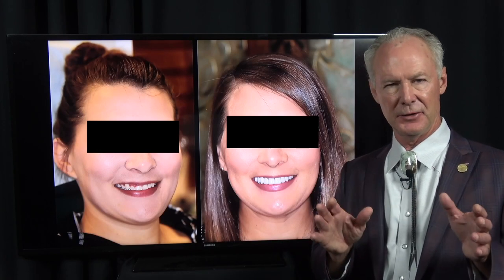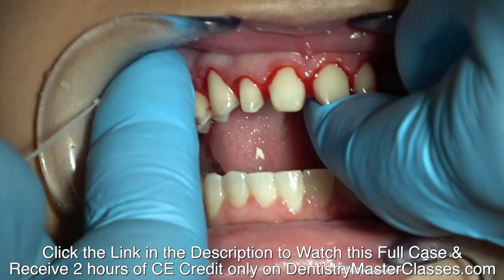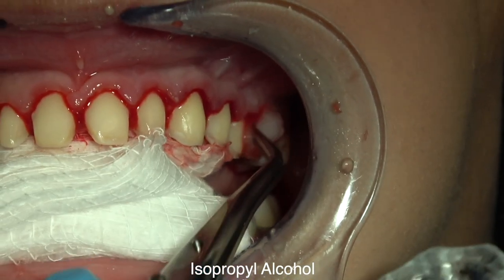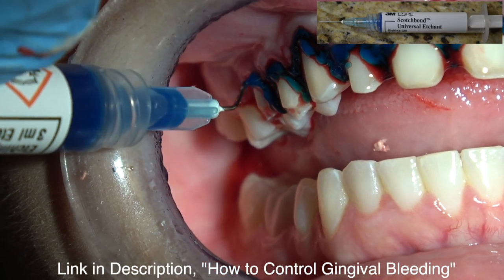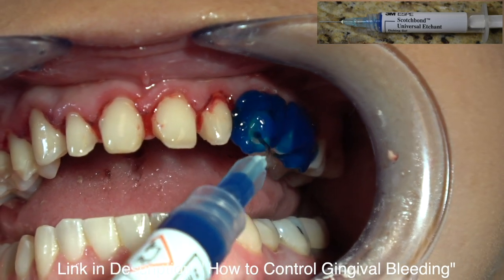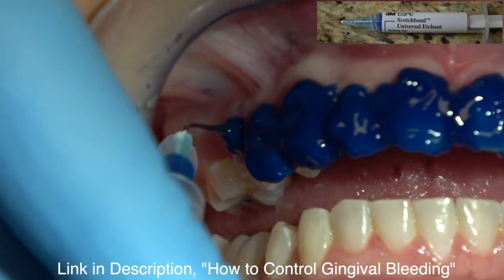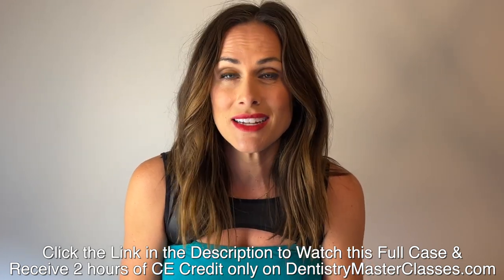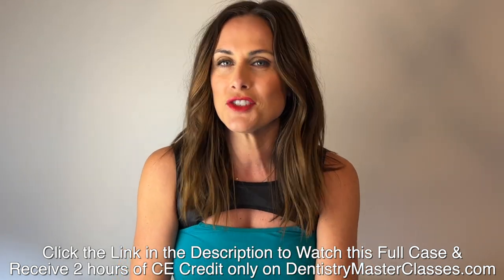Control Gingival Bleeding When Seating Veneers - Dental Minute with Steven T. Cutbirth, DDS